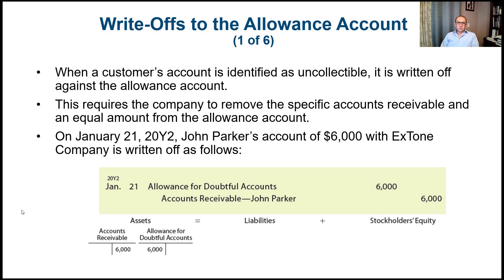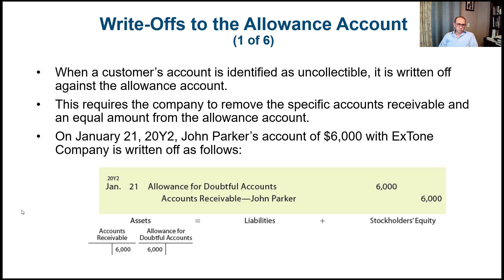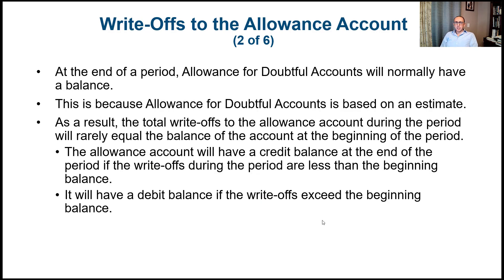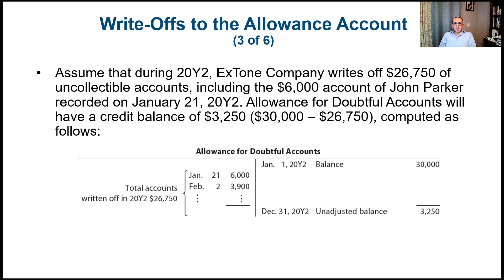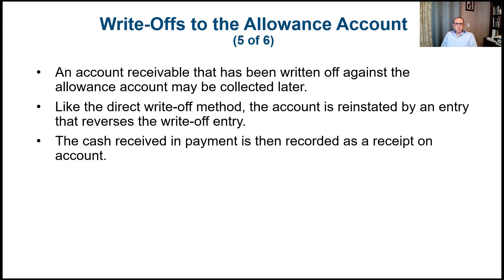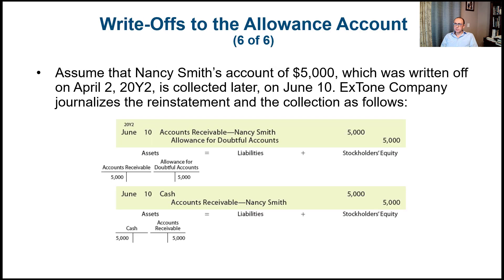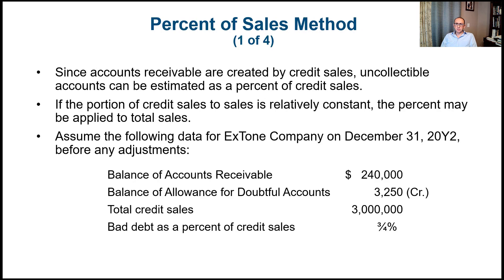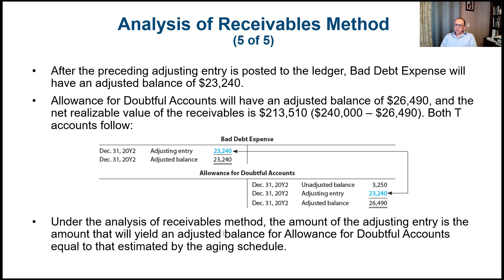Financial Accounting - Chapter 8 Part 2 - Receivables